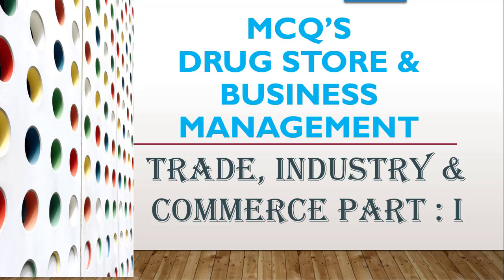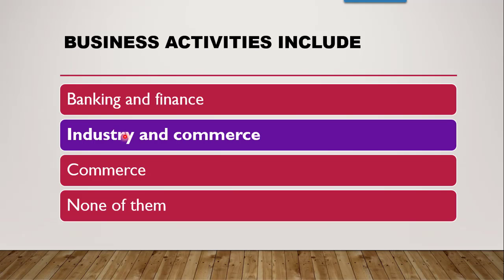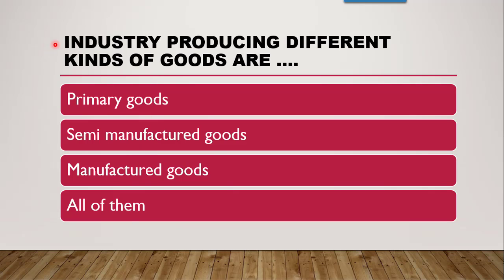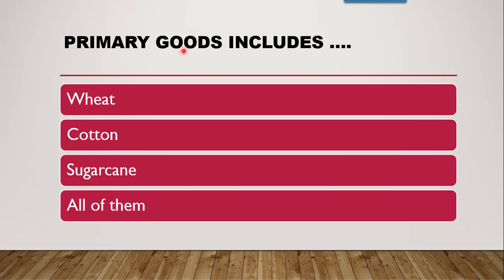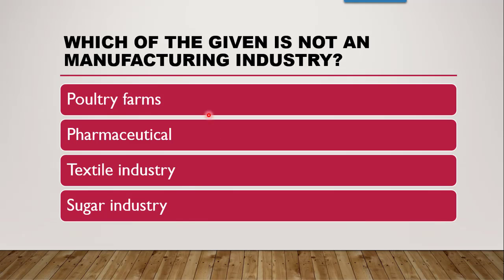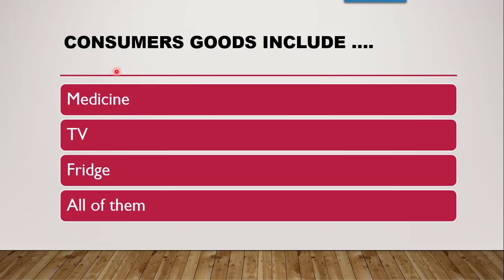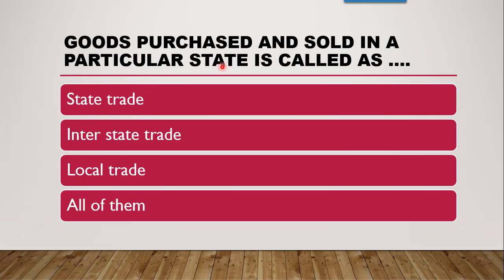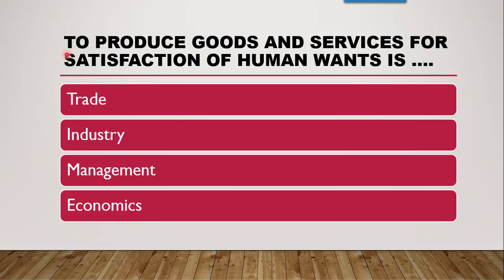Trade Industry commerce I,dsbm mcq,dsbm mcq questions,dsbm chapter 1 mcq,dsbm d pharmacy mcq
Part 3:
Part 4:

0:00 dsbm mcq
0:30 dsbm mcq questions
1:00 dsbm chapter 1 mcq
1:30 dsbm d pharmacy mcq
2:00 dsbm chapter 1
2:30 dsbm introduction mcq
3:00 trade industry and commerce mcq
3:30 dsbm d. pharmacy
4:00 dsbm mcq questions chapter 1
4:30 channel of distribution mcq
5:00 drug house management mcq
5:30 dsbm chapter 10
6:00 dsbm 1st chapter mcq
6:30 dsbm mcq chapter wise
7:00 dsbm d. pharmacy mcq

MODULE I - Commerce

Introduction- Trade, Industry and commerce, Functions and subdivision of commerce, Introduction to Elements for Economics and Management. Forms of Business Organizations. Channels of Distribution.

Drug House Management-selection of site, space Lay-out and legal requirements. Importance and objectives of purchasing, selection of suppliers, credit information, tenders, contracts and price determination and legal requirements thereto.Codification, handling of drug stores and other hospital supplies. Inventory Control-objects and importance, modern techniques like ABC,VED analysis, the lead time, inventory carrying cost, safety stock, minimum and maximum stock levels, economic order quantity, scrap and surplus disposal.

Sales - promotion, Market Research, Salesmanship, qualities of a salesman, Advertising and Window Display.

Recruitment, training- evaluation and compensation of the pharmacist.

Banking and Finance-Service and functions of bank, Finance planning and sources of finance.

MODULE II -Accountancy

Introduction to the accounting - concepts and conventions. Double entry Book Keeping, Different kinds of accounts.

Cash Book.

General Ledger and Trial Balance.

Profit and Loss Account and Balance Sheet.

Simple techniques of analyzing financial statements.

Introduction to Budgeting.